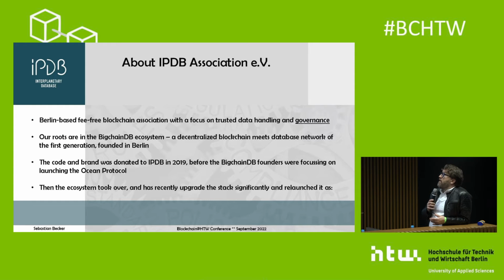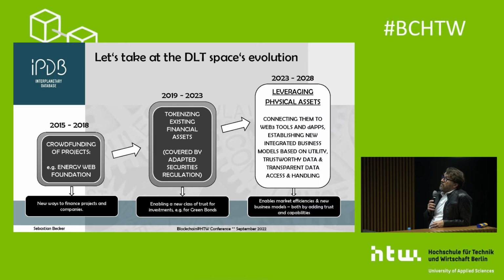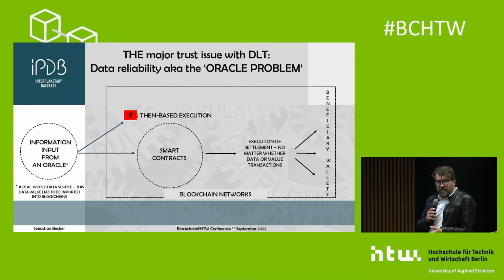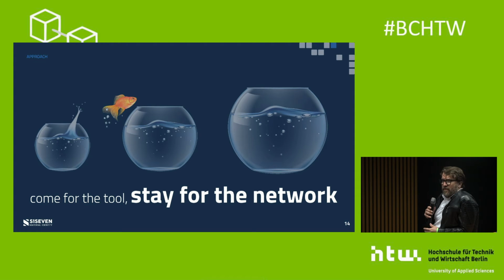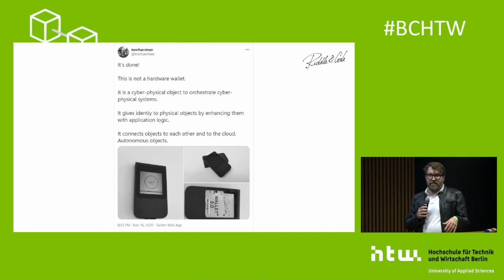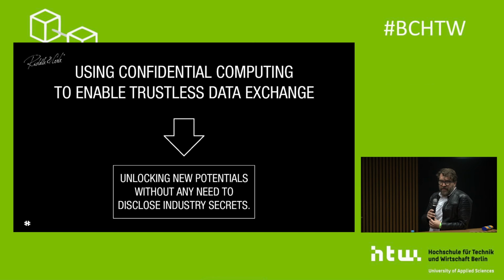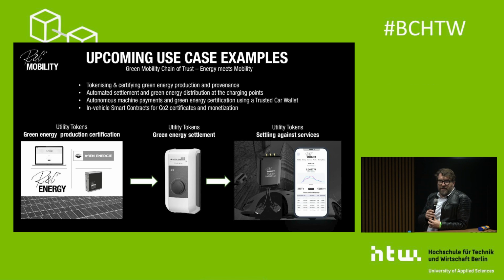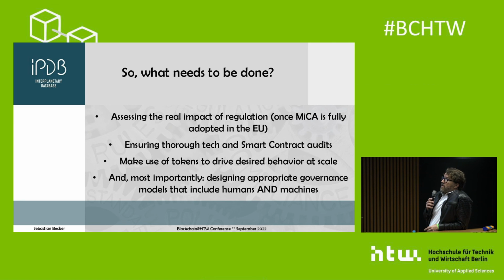Achieving Carbon Neutrality: How Web3 & the Machine Economy can make it happen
6. Blockchain@HTW Konferenz: Slot Business: Speaker Sebastian Becker, Riddle&Code